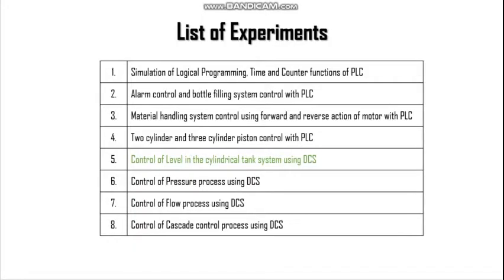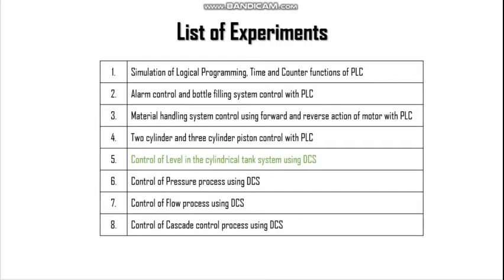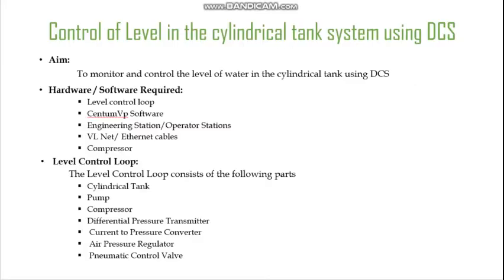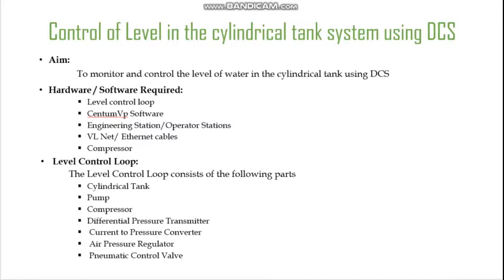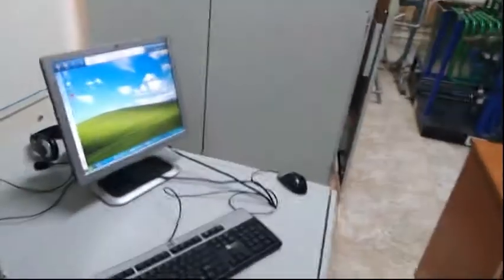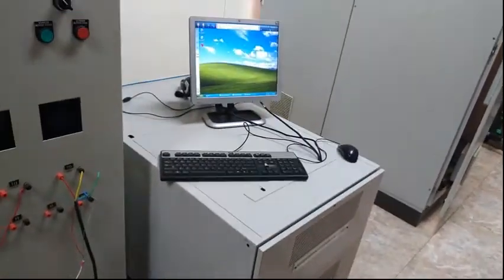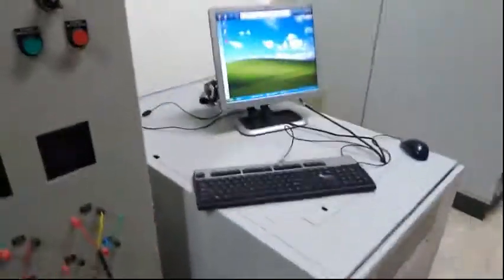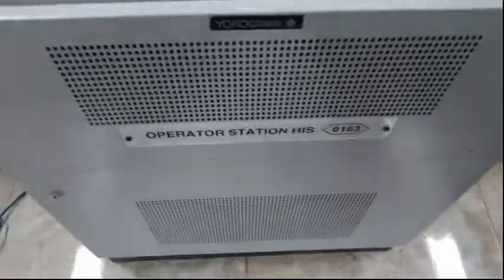Control of Level in the cylindrical tank system using DCS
Controlling of Level in a Cylindrical tank using Distributed Control System

Cinematography:  Mr. B.Venkatesan and Mr. S. Maheswaran
Editor in Chief : Dr. S. J. Suji Prasad
Content : Demonstration of Simple Application using DCS